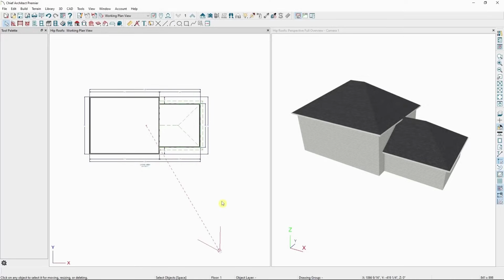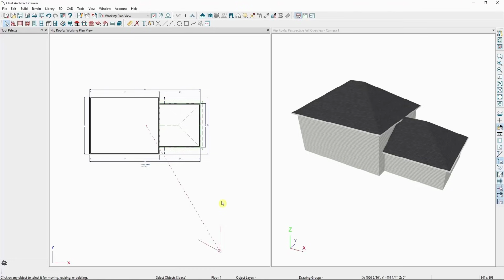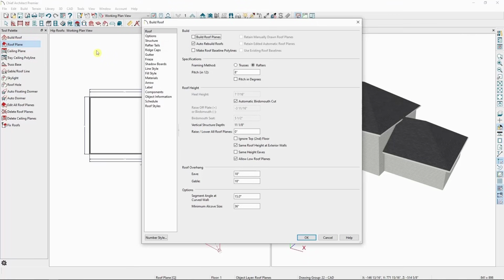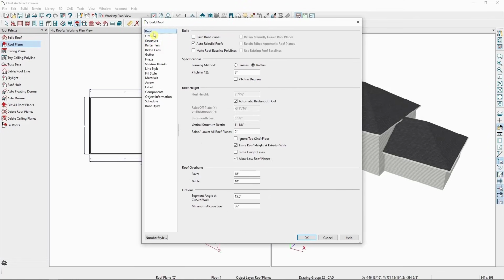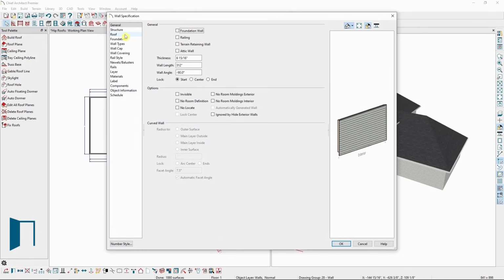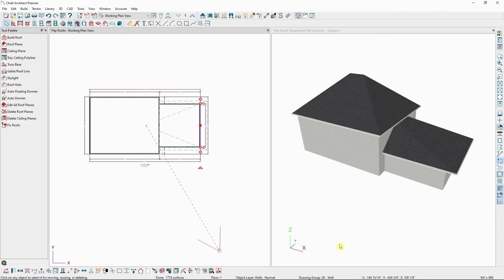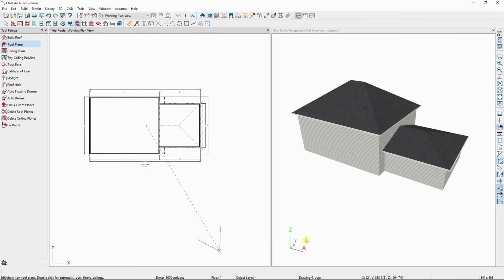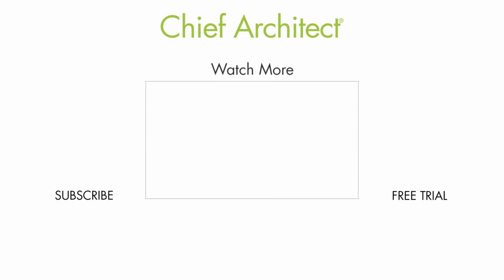Chief Architect Tutorial: How to Quickly Create a Gable Roof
Learn how to create a clean, accurate gable roof in Chief Architect Software using the Gable Wall setting. In this quick tutorial, we’ll walk through choosing the correct wall type, adjusting the Wall Specification, and automatically generating your roof with one simple step.